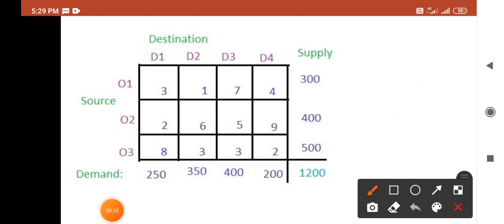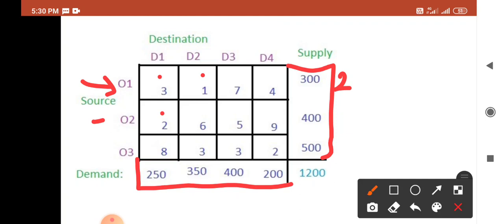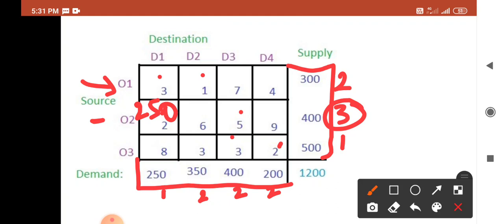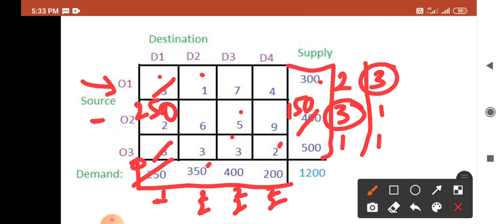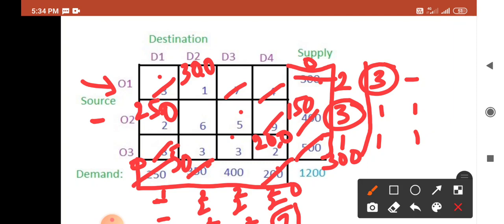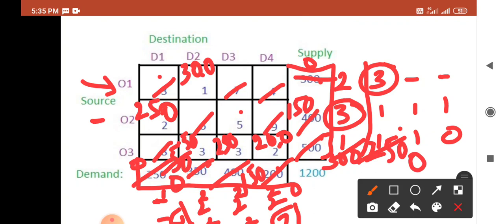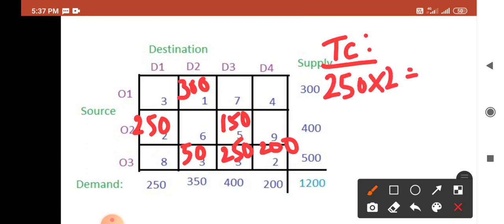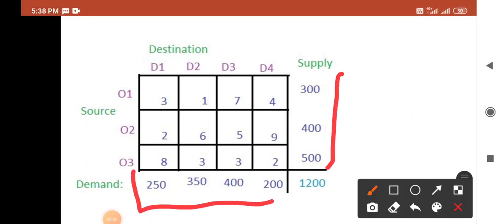Vogel's Approximation Method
TP